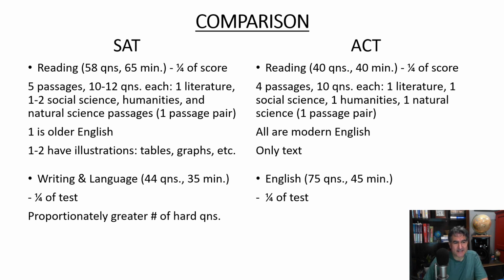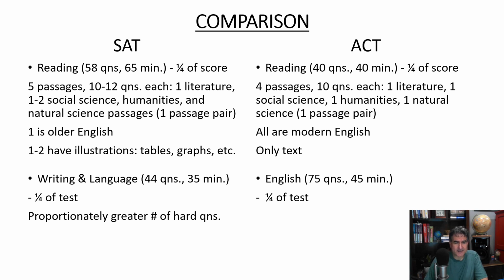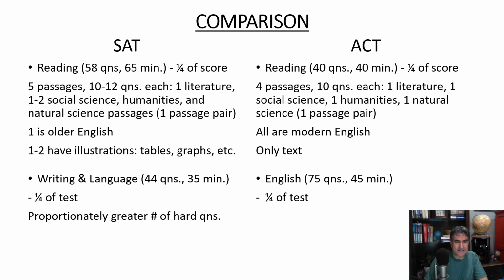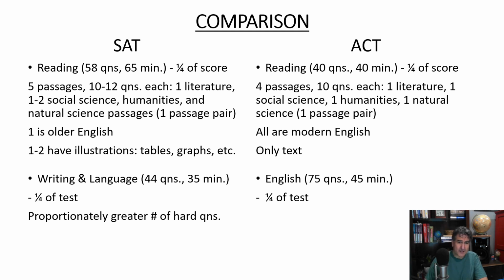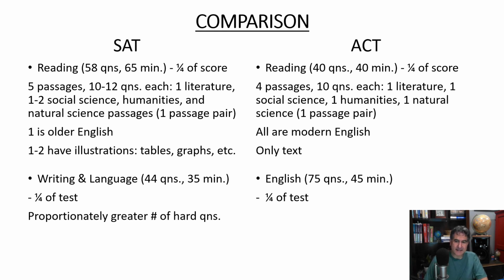SAT vs ACT Verbal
The SAT and ACT are quite similar but the difference in the Verbal section could be enough to make you choose one over the other.  Here are the highlights.